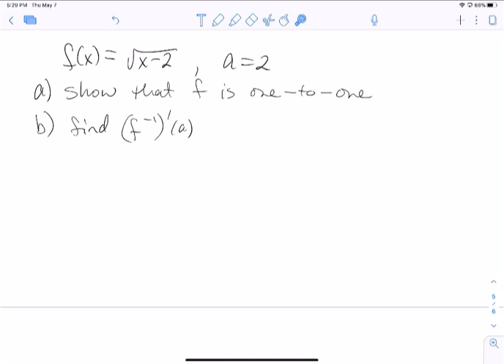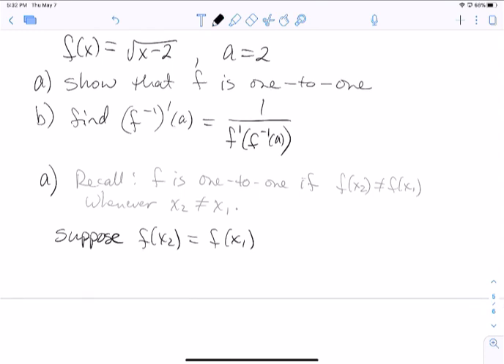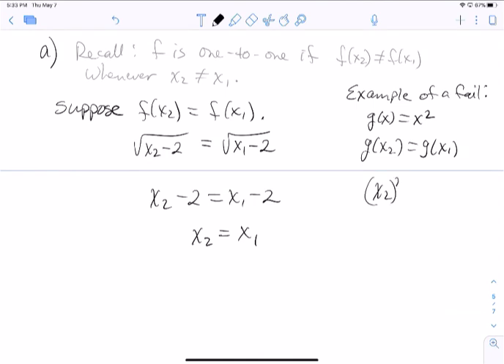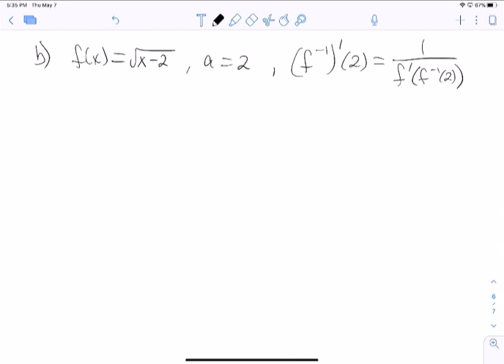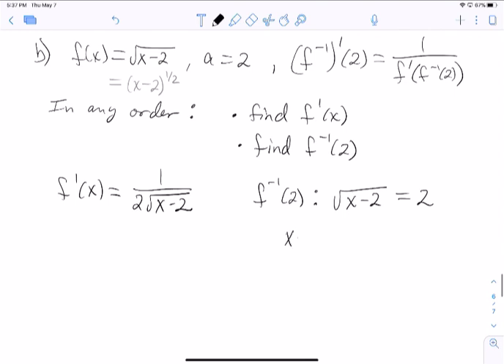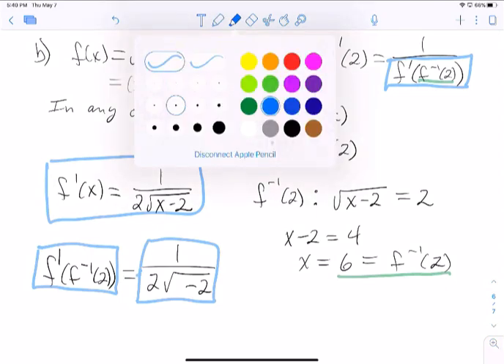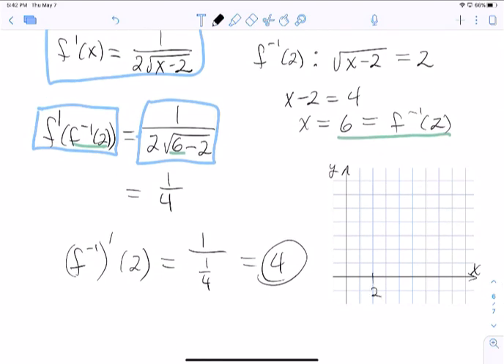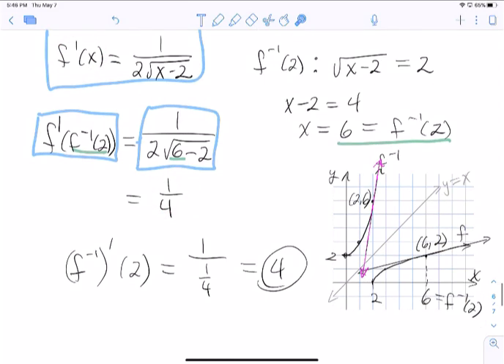Worked Example: One-to-One & the Derivative Formula | Calculus 2 (6.1d)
A worked example showing a function is one-to-one and finding the derivative of its inverse at a point.